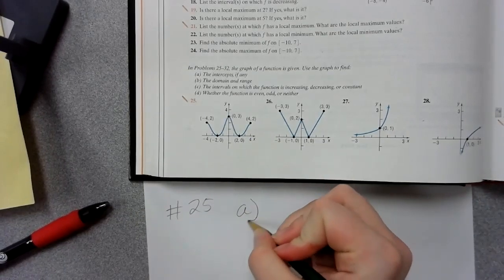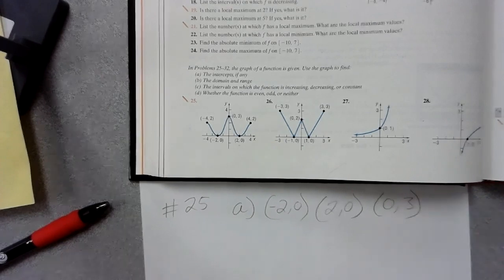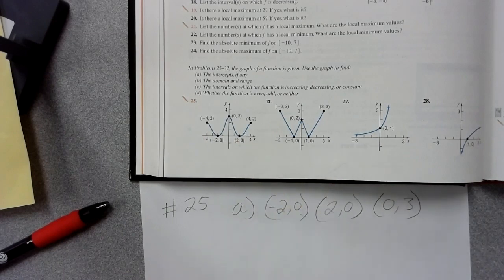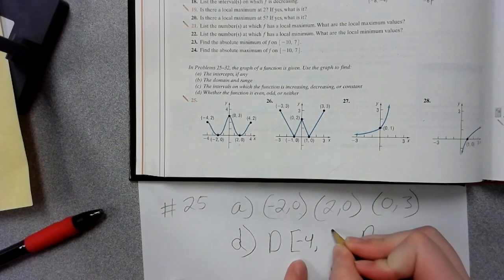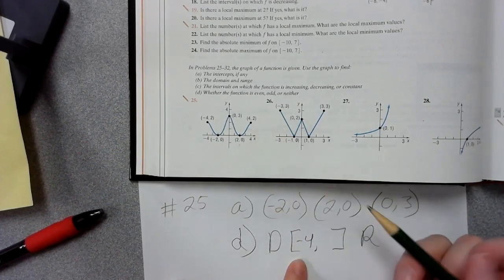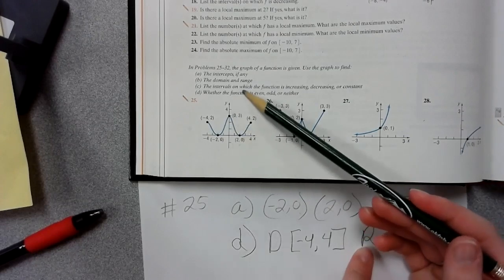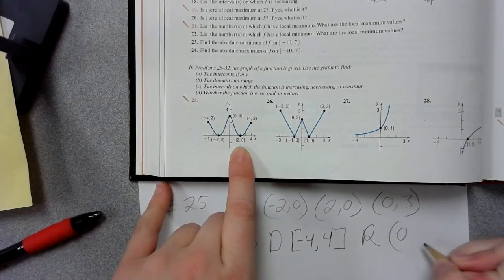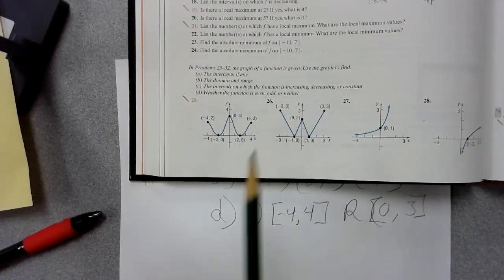Sarah Spurlock - College Algebra CH 3, S 3 (3-8-19)